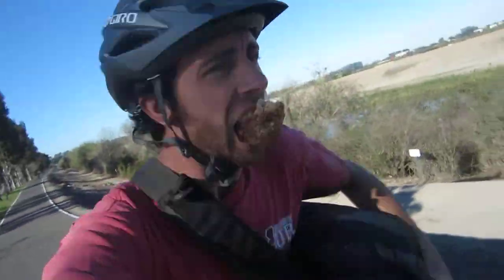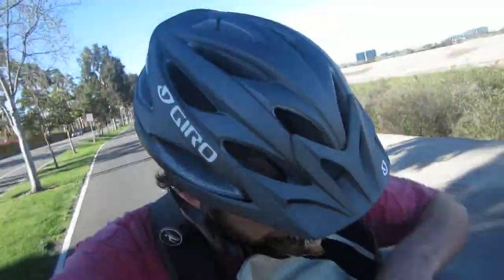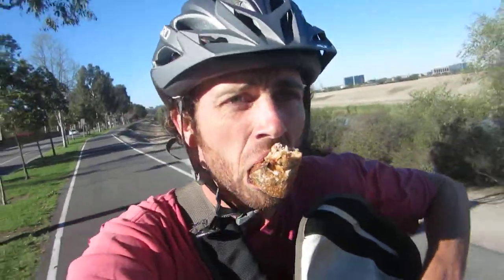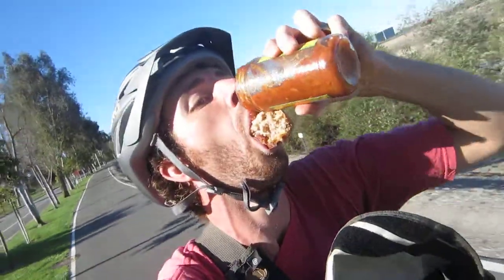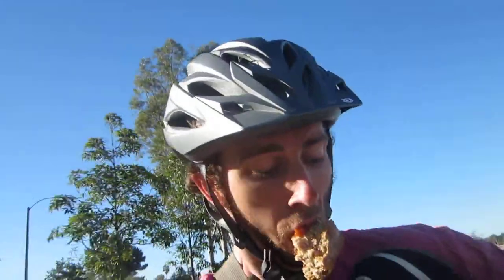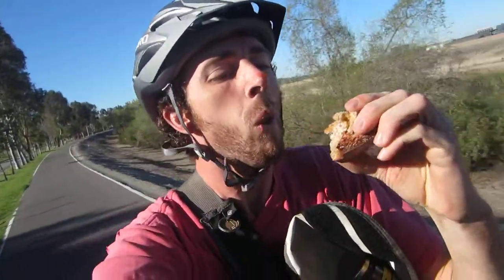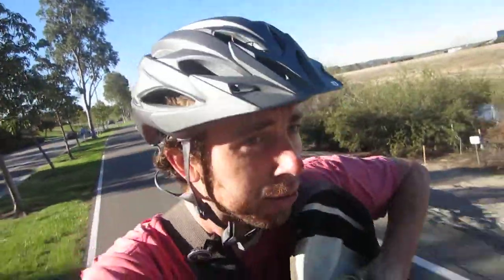Rambling on a Bike - Product Review Monday: Doctors Scrub's Pants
This is not about:
-Farmers Market Raisin Bread from Upland, CA
-Trader Joes Pineapple Salsa
-California jalapeno Olive Oil

Here is a product link of a similar product

These things really are great. I love them for Pajamas and backpacking pajamas since they are so small and light weight. They roll up wonderfully! My Top Bike Products:

My Top Bike Tools For My Garage:

23 Piece Bike Tool Kit